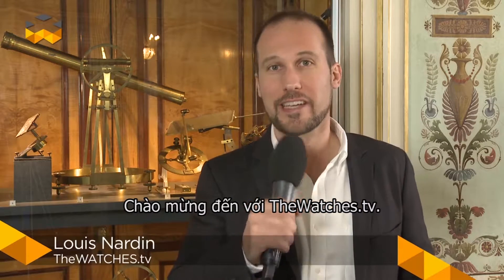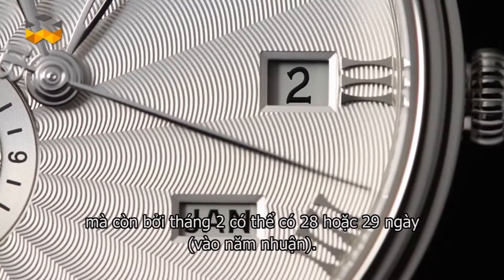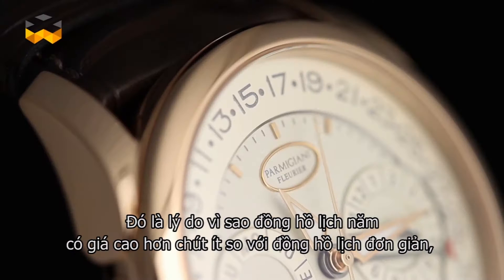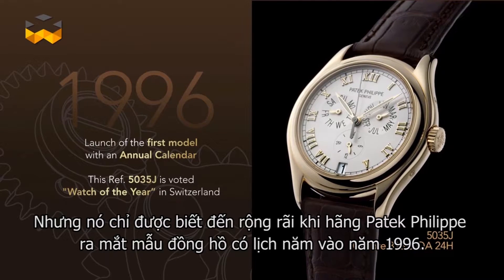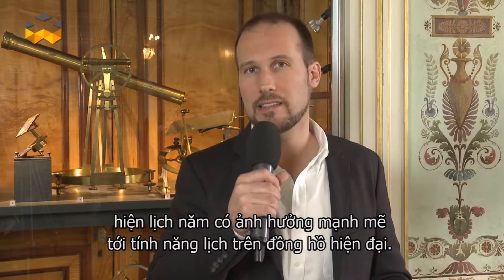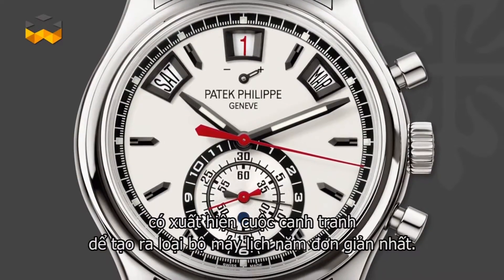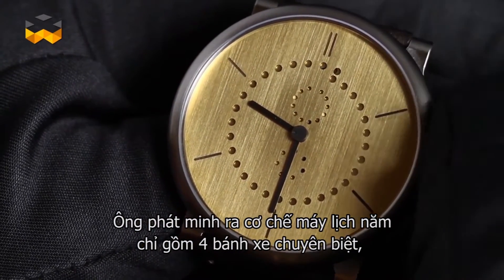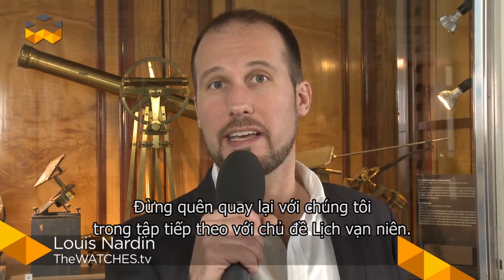Đồng hồ báo lịch (Phần 3): Lịch Năm (Annual Calendar)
Phần này chúng ta tiếp tục cùng tìm hiểu về những chiếc đồng hồ Annual Calendar

Lịch năm có khả năng thay đổi luân phiên giữa tháng có 30 ngày và tháng có 31 ngày. Lịch chỉ cần được điều chỉnh vào tháng 2, không chỉ bởi đây là tháng ngắn nhất năm, mà còn bởi tháng 2 có thể có 28 hoặc 29 ngày (vào năm nhuận). Lịch năm phức tạp hơn so với lịch cơ bản, nhưng kém phức tạp lịch vạn niên.